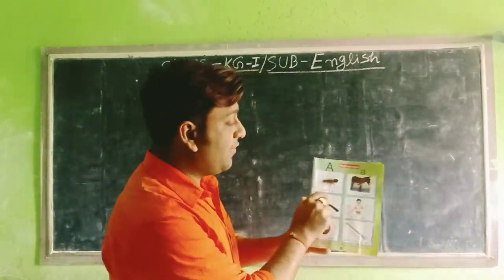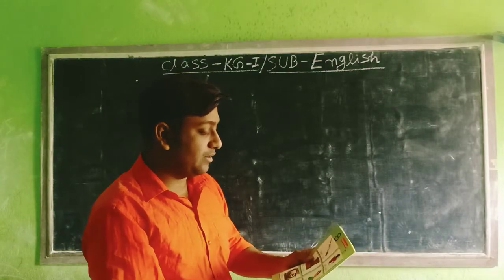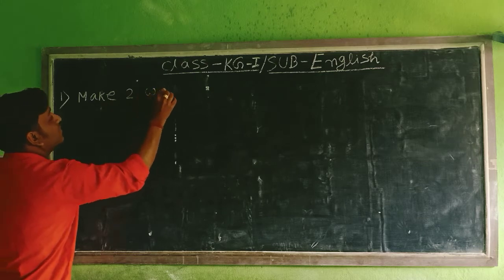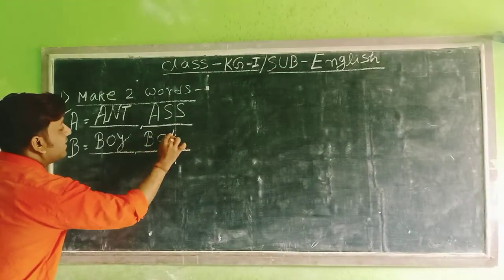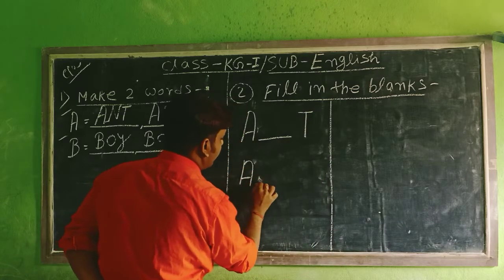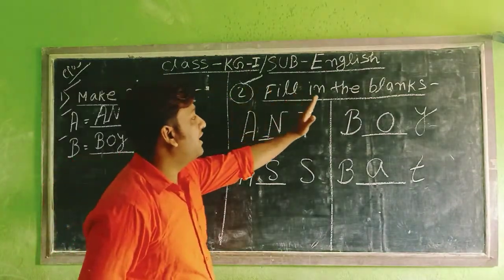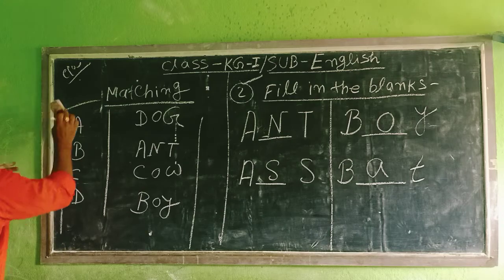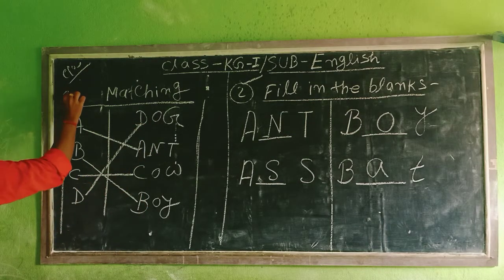KG - I ( SUB - ENGLISH )